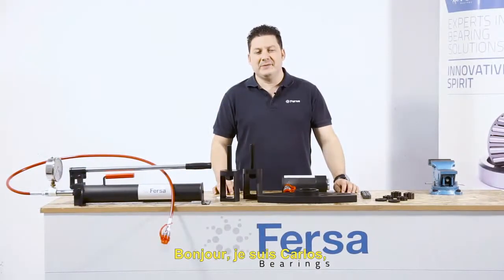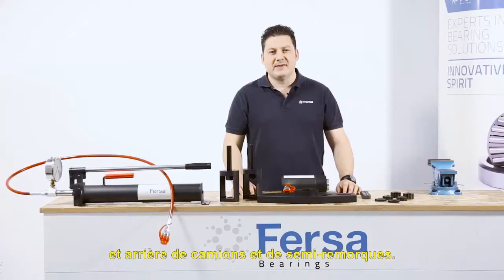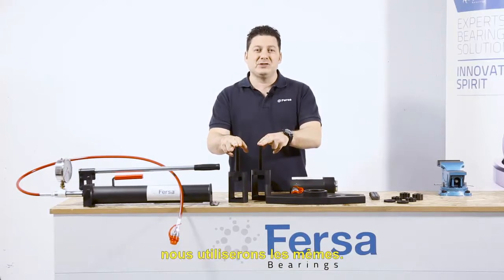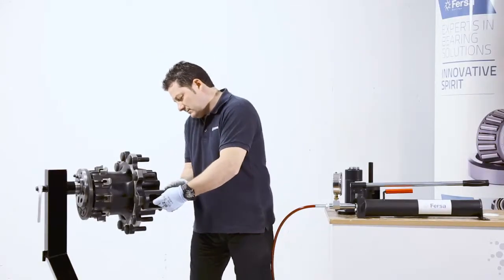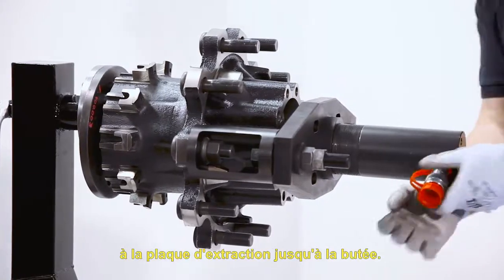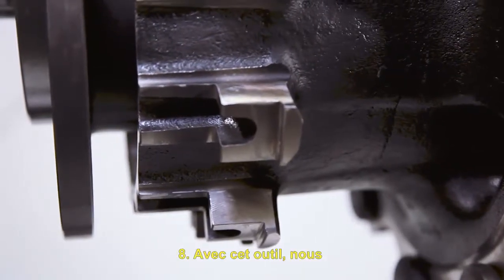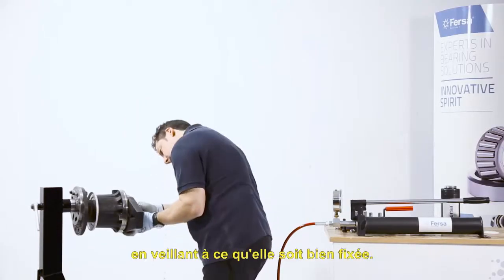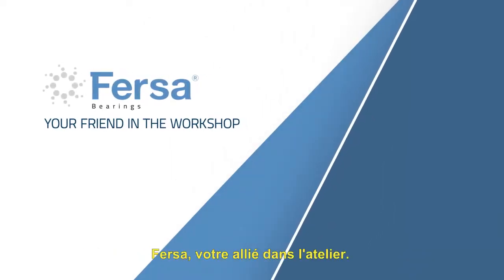Votre allié dans l'atelier: extracteur hydraulique de moyeux (FR SUB)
Dans cette vidéo, je vais vous montrer la dernière solution de Fersa pour extraire les moyeux de poids lourds.
Souvent, des facteurs tels que l'eau, la rouille et des températures élevées empêchent leur extraction.
Nous utilisons parfois des outils inappropriés et dangereux tels que des chalumeaux ou des scies radiales. Mais nous courons le risque d'endommager l'essieu et, pire, d'avoir un accident.
Chez Fersa, nous avons conçu cet extracteur hydraulique adapté à tous les moyeux européens, aussi bien pour les roues avant et arrière de camions et de semi-remorques. Cet outil nous permet de travailler en toute sécurité, à plus de 1,5 mètre du moyeu.